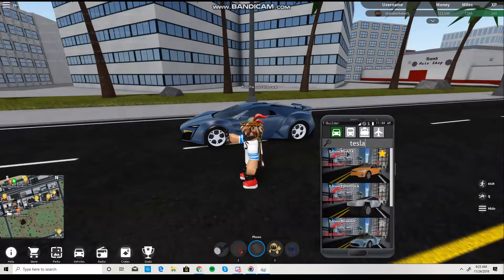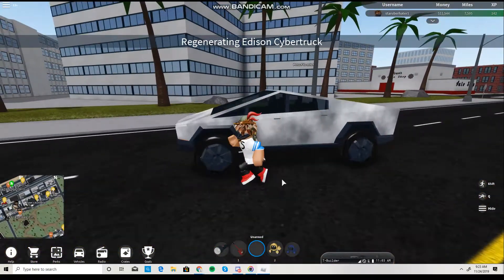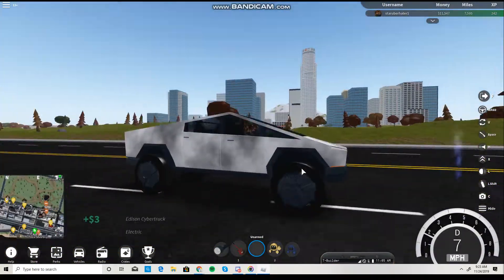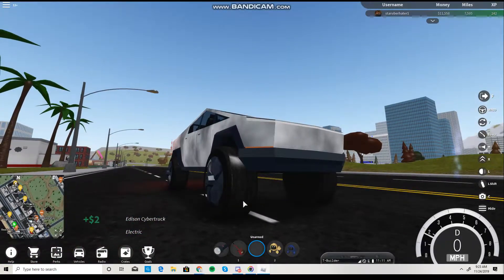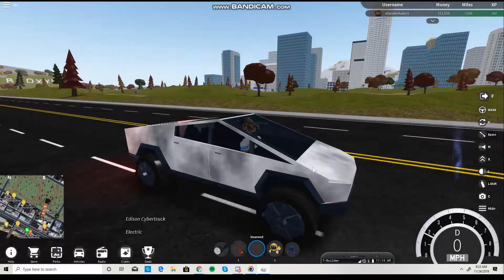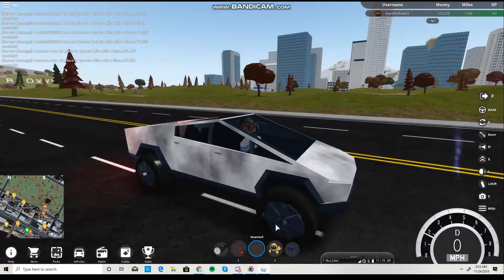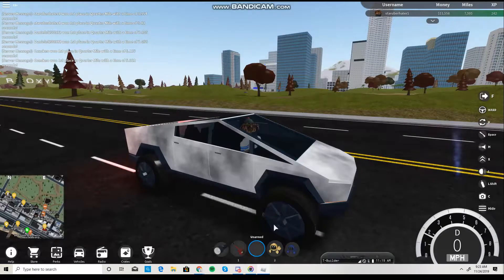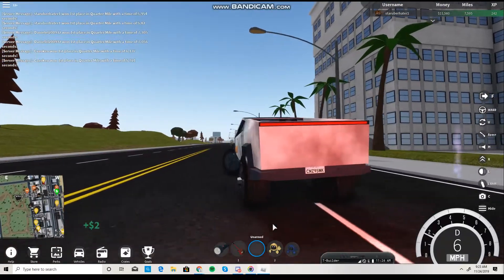VS new upd [ how to gain speed while racing ]